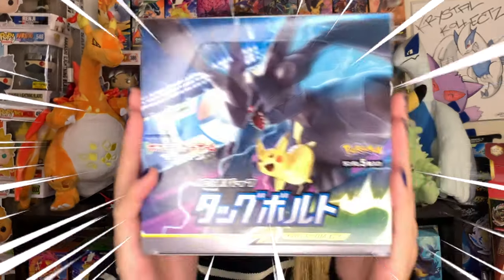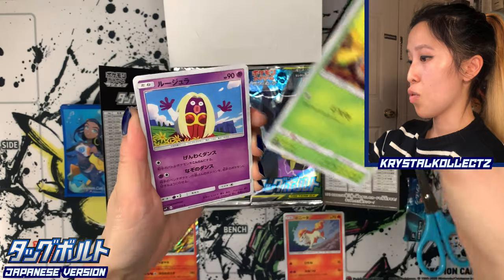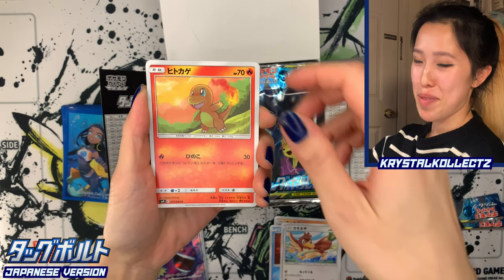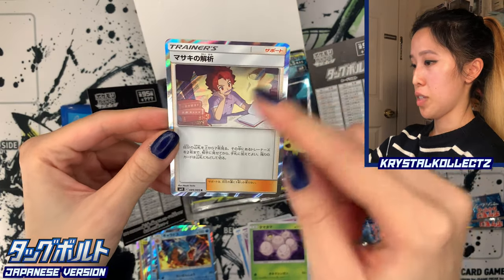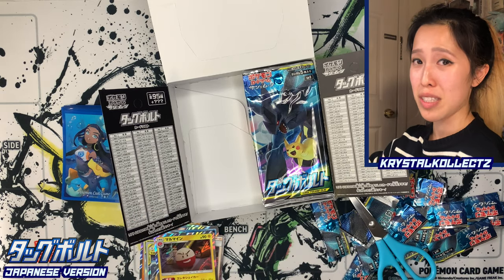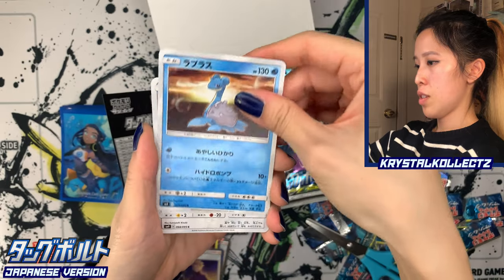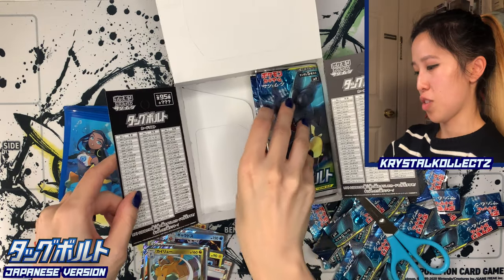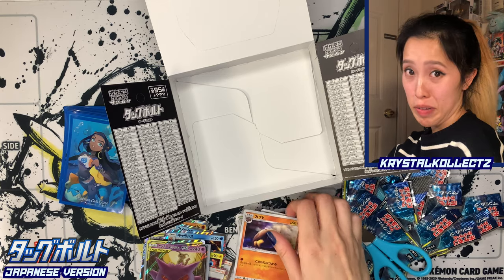Tag Bolt - Japanese Pokemon Booster Box Opening [タッグボルト / 태그볼트 / Unión de Aliados / Team Up]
- TAGS / IGNORE -

POKEMON OPENING
POKEMON JAPANESE OPENING
POKEMON JAPANESE BOOSTER BOX
POKEMON JAPANESE CARDS
POKEMON JAPANESE KOKO BOX
POKEMON JAPANESE PROMO CARD
POKEMON JAPANESE CHARIZARD
POKEMON JAPANESE SHINY STAR V
POKEMON JAPANESE TAG TEAM GX ALL STARS
POKEMON JAPANESE TAG BOLT
POKEMON JAPANESE INVESTING
POKEMON JAPANESE BOOSTER PACK
POKEMON JAPANESE ULTRA SHINY GX
POKEMON JAPANESE GOD PACK
POKEMON JAPANESE SHINY STAR V GOD PACK
POKEMON JAPANESE VIVID VOLTAGE
POKEMON JAPANESE LEGENDARY HEARTBEAT POKEMON JAPANESE DARKNESS ABLAZE
POKEMON JAPANESE RARE CARDS
POKEMON KOREAN SHINY STAR V
POKEMON KOREAN CROBAT V BOX
POKEMON KOREAN CARDS
POKEMON KOREAN TAG TEAM GX ALL STARS
POKEMON KOREAN SHINY STAR V BOOSTER BOX
POKEMON KOREAN BOOSTER BOX OPENING
POKEMON KOREAN INVESTING CARDS
POKEMON KOREAN CHARIZARD
POKEMON KOREAN BOOSTER PACK
POKEMON KOREAN RARE CARDS
POKEMON KOREAN VIVID VOLTAGE
POKEMON KOREAN LEGENDARY HEARTBEAT
POKEMON KOREAN HIDDEN FATES
POKEMON SHINY STAR V REPRINT
POKEMON MOVIE KOKO
POKEMON MOVIE 2020
POKEMON MOVIE 2021
POKEMON MOVIE KOKO FULL
POKEMON MOVIE KOKO REVIEW
KRYSTALKOLLECTZ
KRYSTALKOLLECTZ OPENING
KRYSTALKOLLECTZ POKEMON
KRYSTALKOLLECTZ POKEMON OPENING